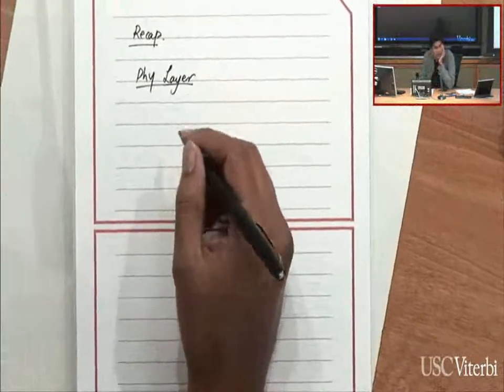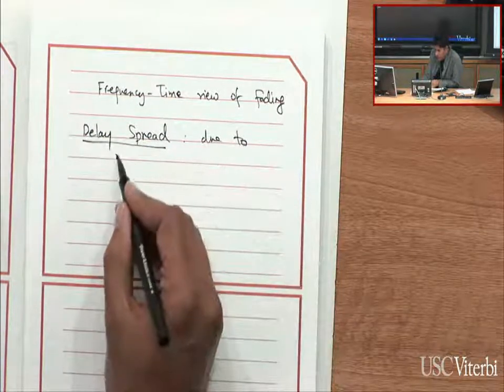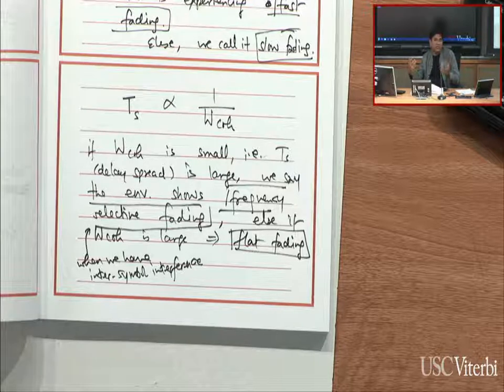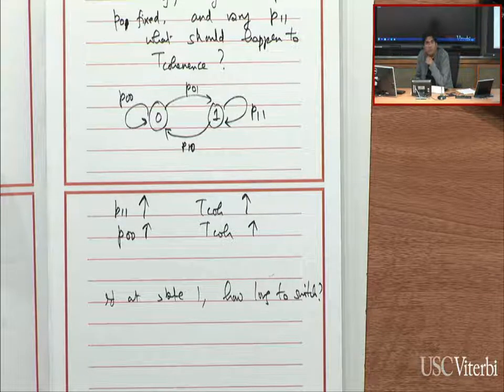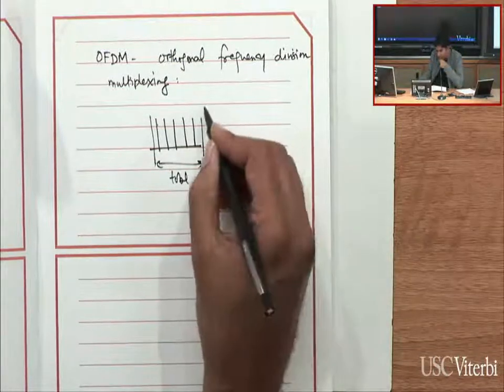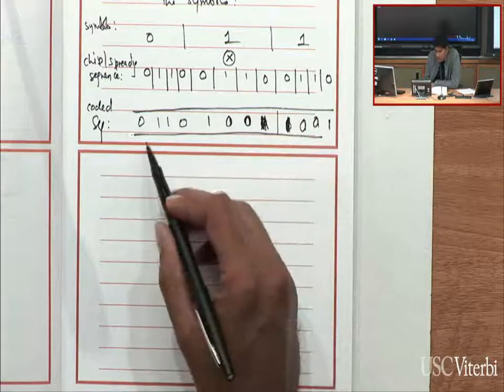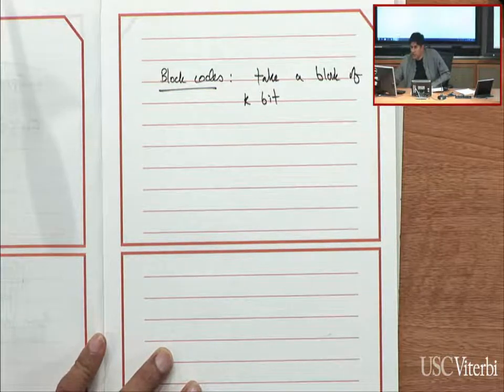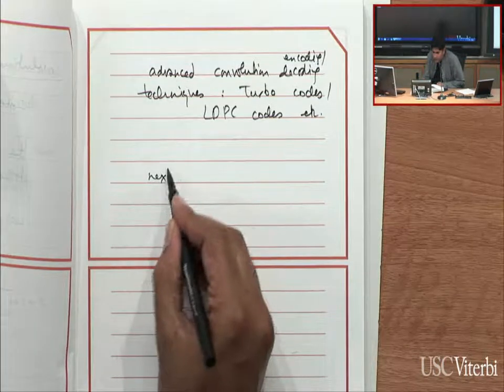Electrical Engineering 597: Wireless Networks May 25, 2016 (3)